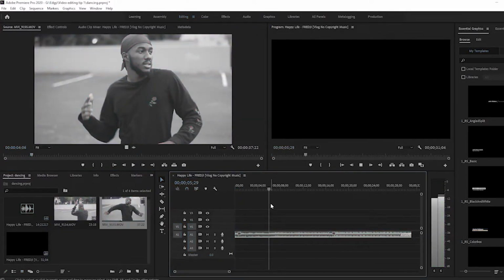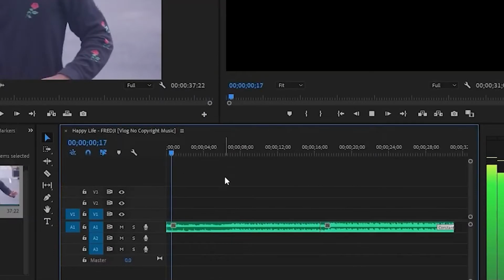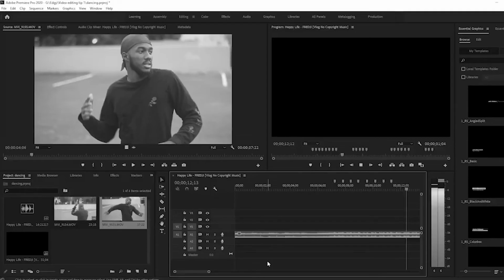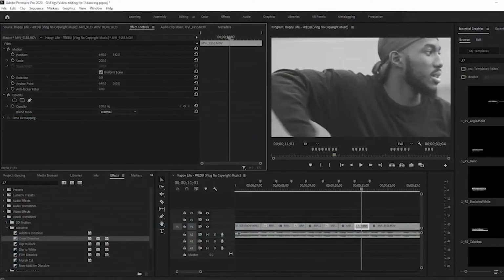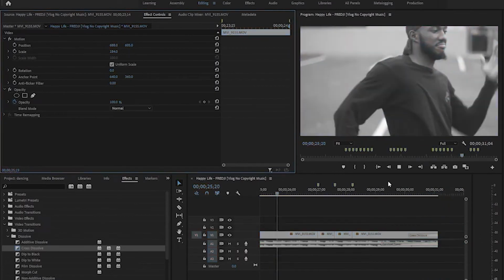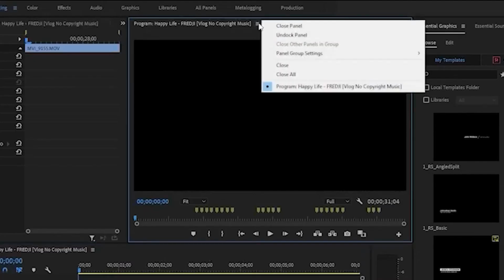This video Editing trick will make your YouTube video Interesting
This video Editing trick I'm about to show you will make your YouTube video Interesting.

So, sit back and grab some popcorn. Watch how you can edit to the beat of your own music. I will be using adobe premiere pro but This Editing trick can be done on any Video Editing software.